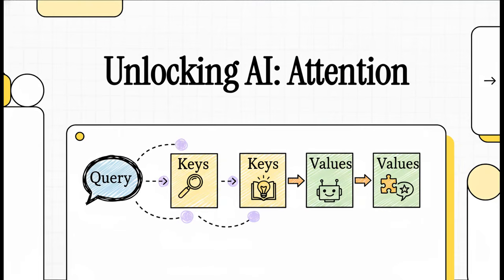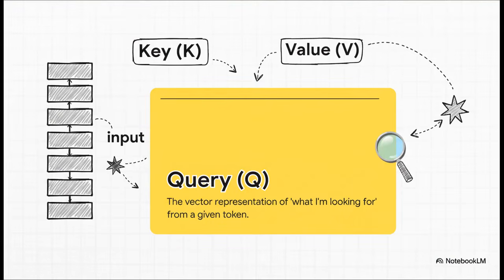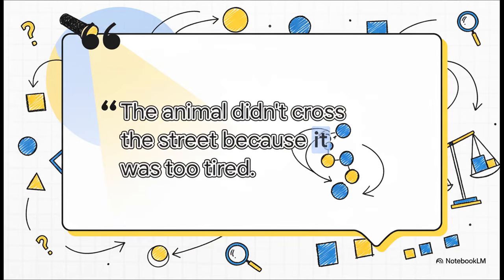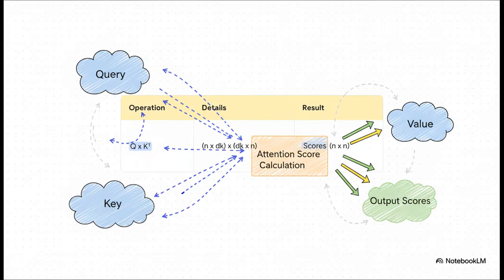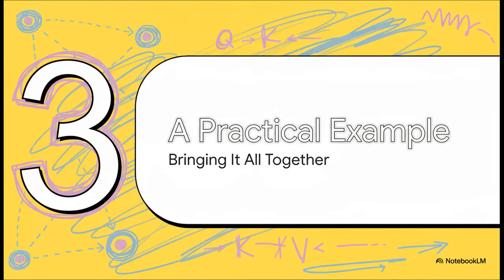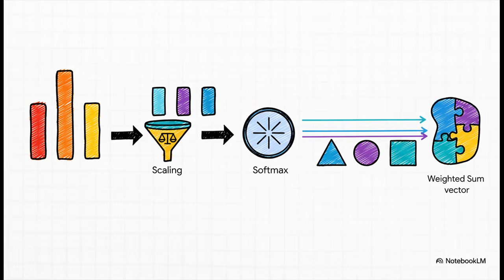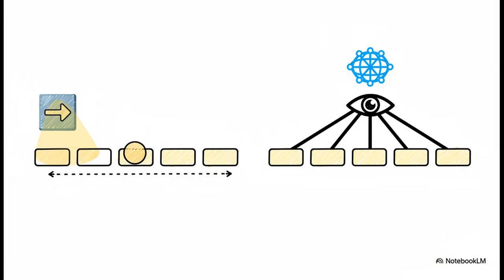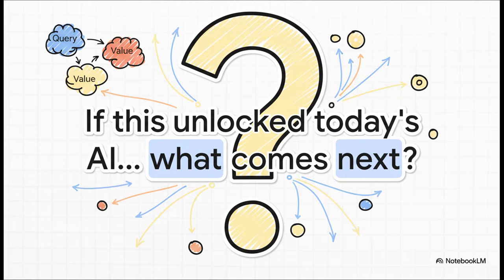Query Key Value | ONLY 7 VIDEOS YOU NEED TO UNDERSTAND Attention is all you need | Part 3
The source provides an extensive, multi-level explanation of the attention mechanism, particularly focusing on the role of Query (Q), Key (K), and Value (V) vectors derived from the “Attention Is All You Need” paper. The document starts with an intuitive understanding of what Q, K, and V represent—what a token is looking for, what others offer, and the content provided—before detailing the mathematical foundation using vector notation and matrices. It thoroughly explains the attention formula, $\text{Attention}(Q, K, V) = \text{softmax}(\frac{QK^T}{\sqrt{d_k}})V$, including the necessity of scaling and applying softmax to calculate the final weighted output. Furthermore, the text breaks down the architecture into five levels, progressing from beginner intuition to advanced theoretical insights such as multi-head attention and various attention variants.